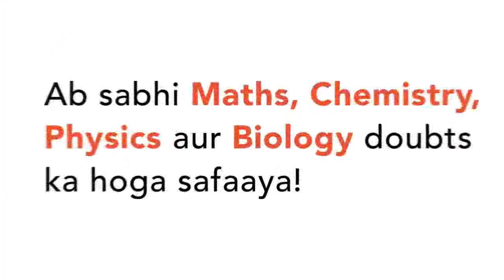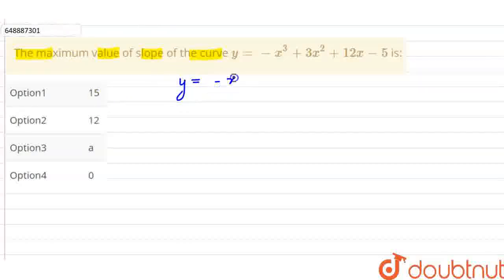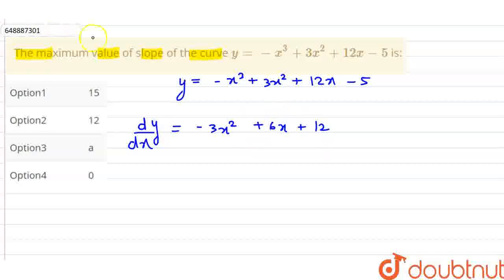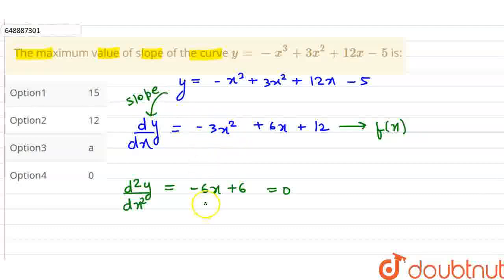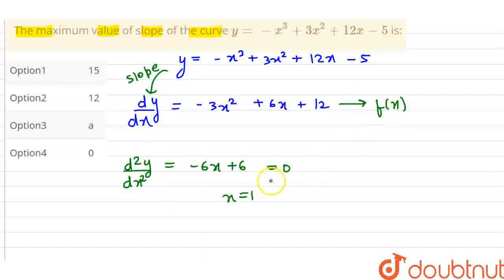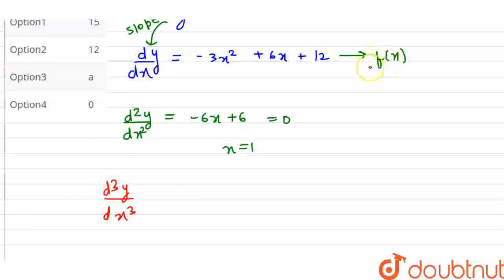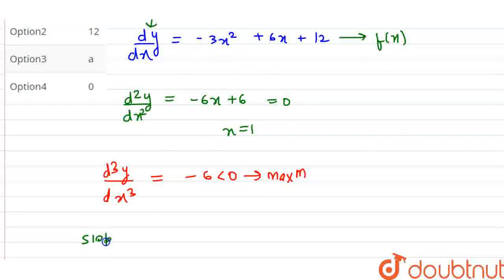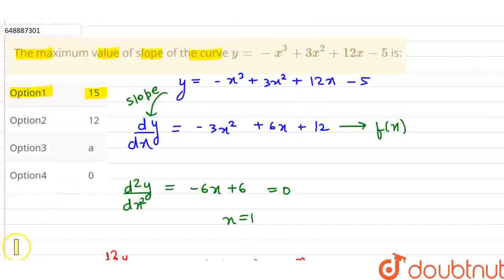The maximum value of slope of the curve y=-x^3+3x^2+12x-5 is: | CLASS 12 | SAMPLE PAPER 6 | MATH...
The maximum value of slope of the curve y=-x^3+3x^2+12x-5 is:
Class: 12
Subject: MATHS
Chapter: SAMPLE PAPER 6
Board:CBSE

👉 Have Any Query? Ask Us.